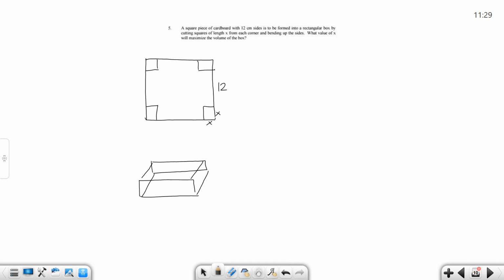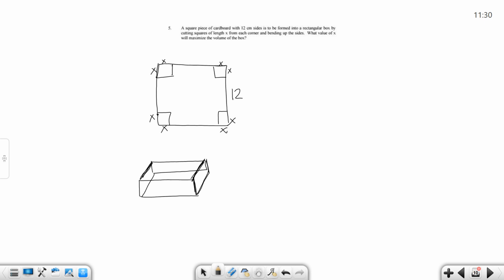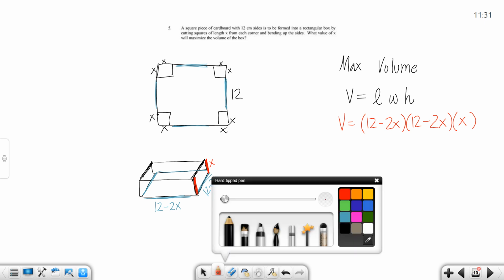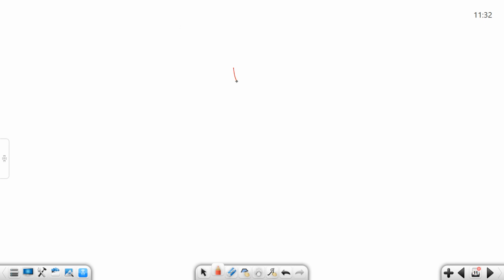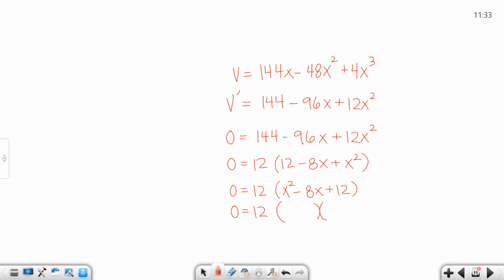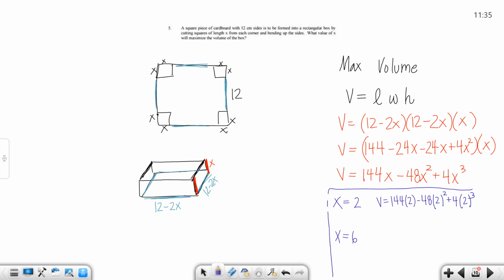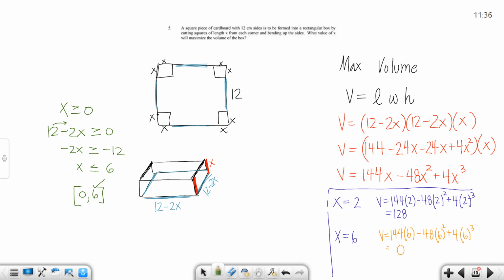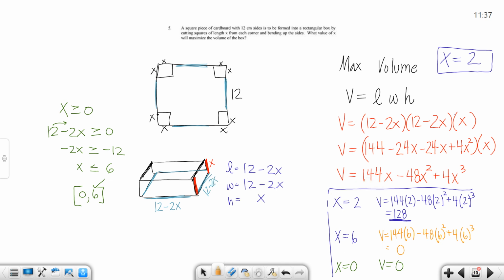optimization video 5